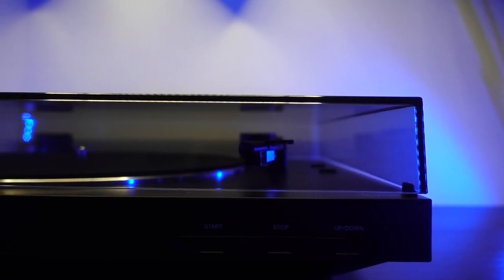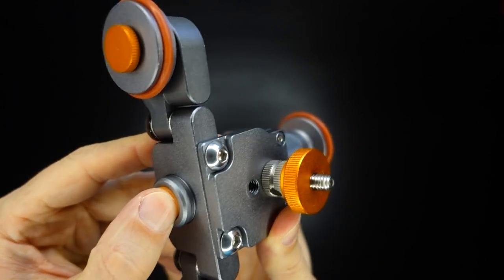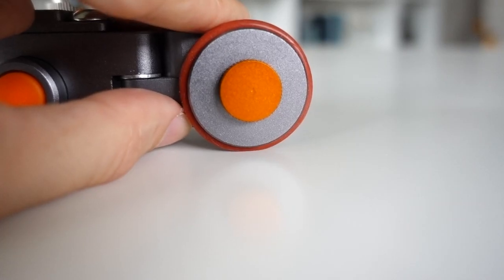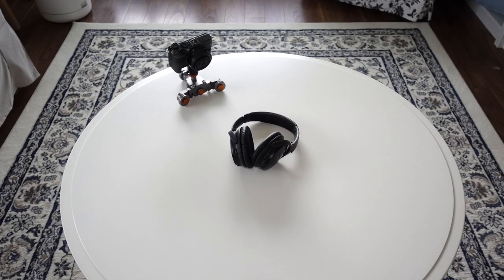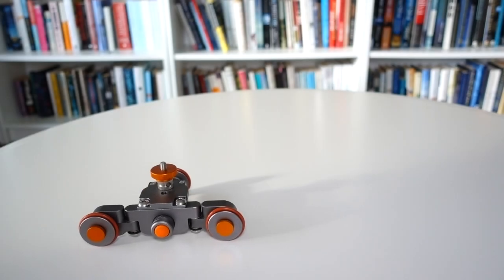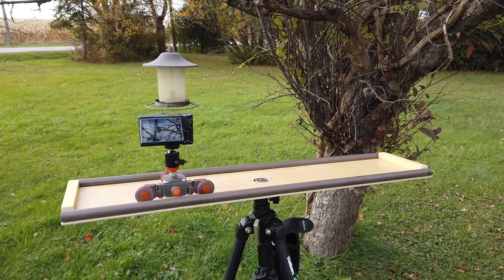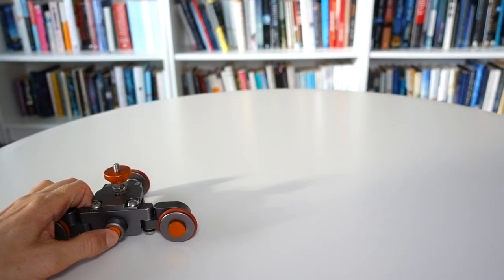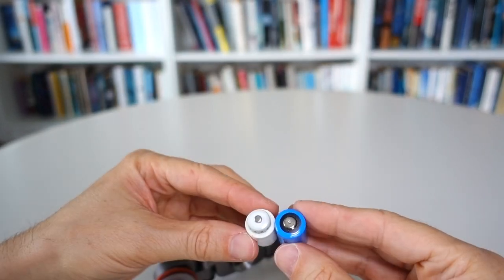Mini Motorised Camera Dolly Review and Hack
In this video I review this tiny, affordable motorized camera dolly and show you how to do a simple hack to get ultra slow movement.  This one is branded by Andoer but is sold under many brand names such as Neewer, Yelangu and Annsm.  In the links below you'll find the one I'm using in this video.

PRODUCT LINKS
Motorized Dolly

- AUDIO -
Vocal mic:

- MUSIC GEAR -
Keyboard:

Sounds:
All footage and music in this video is my own.